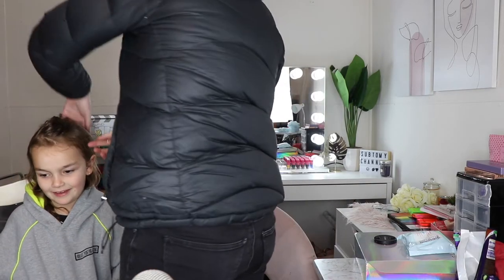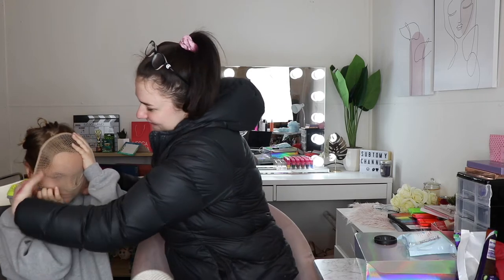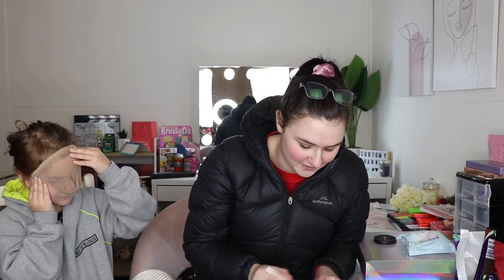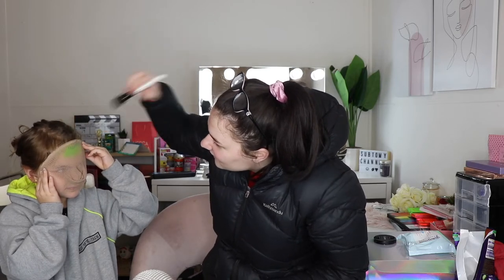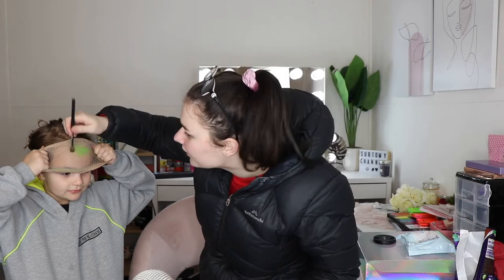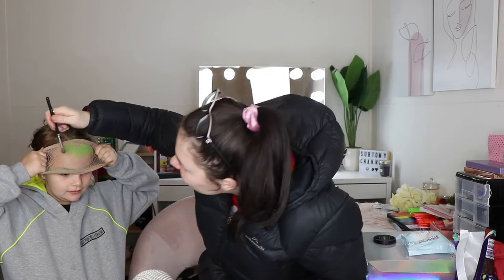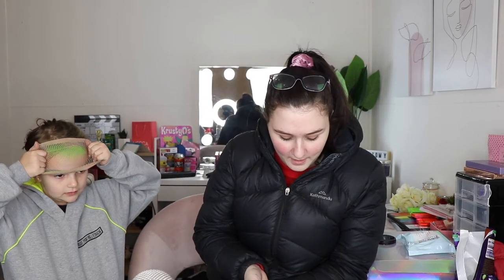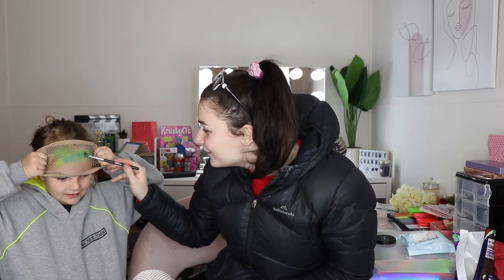TURNING MY COUSIN IN TO A MERMAID! | SoJo Beauty